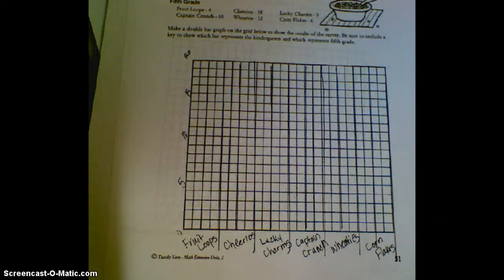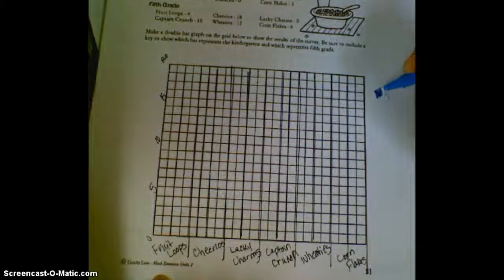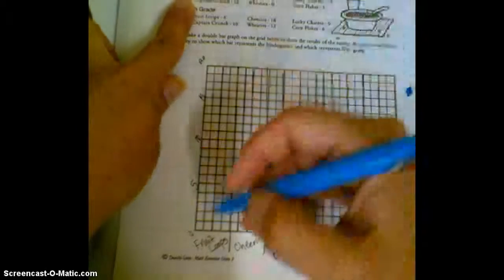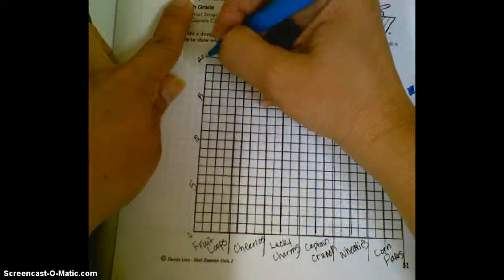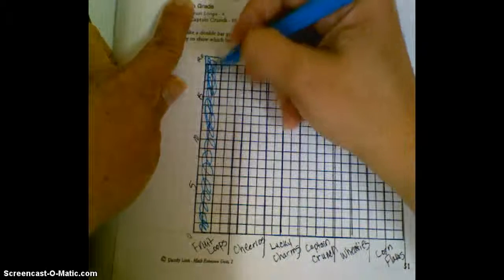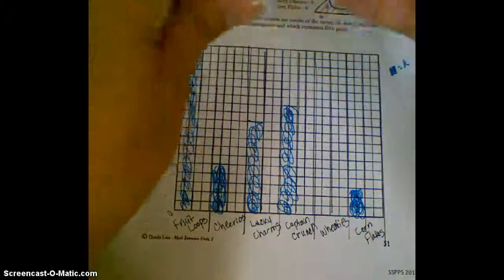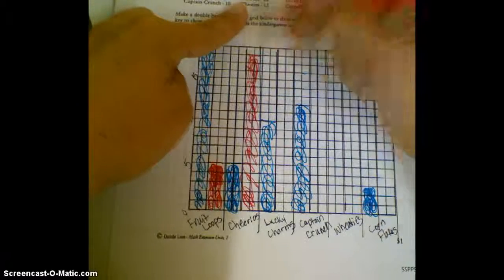Double Bar Graph 9-23